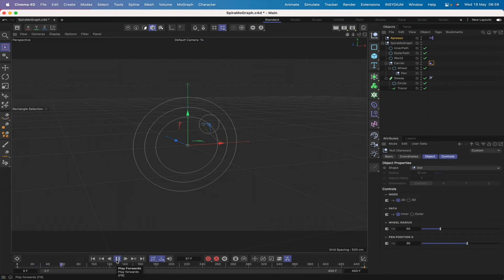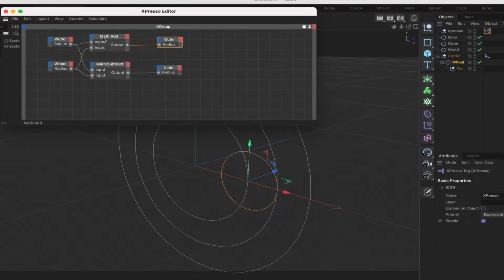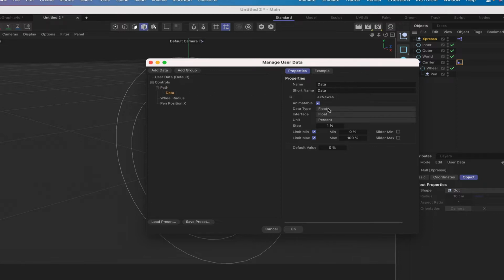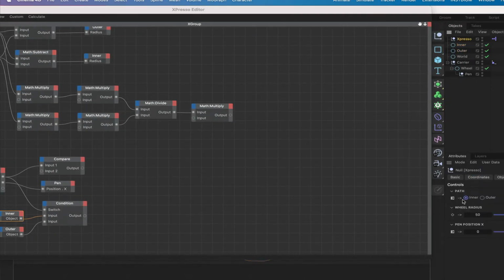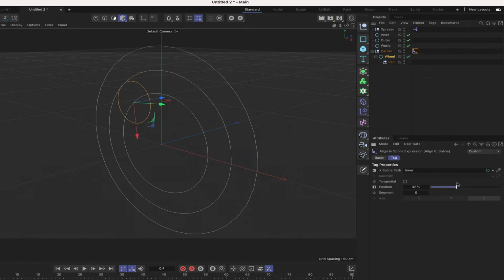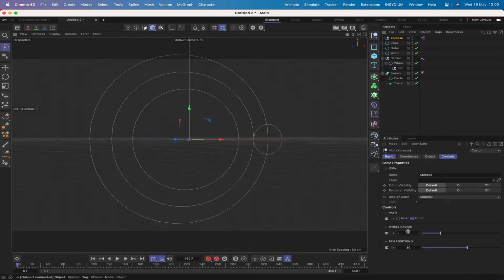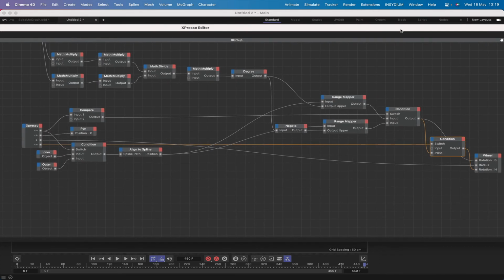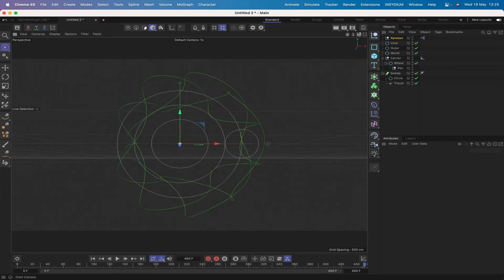Cinema 4D Xpresso Tutorial 46: SpiroMoGraph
In this Cinema 4D Xpresso tutorial, we will be creating what I am referring to, as SpiroMoGraph. This is effectively, an emulation of the Spirograph toy, for drawing geometric patterns, that was popular back in the 1970s. The difference, is that my version features both 2D and 3D modes, making it considerably, more versatile!